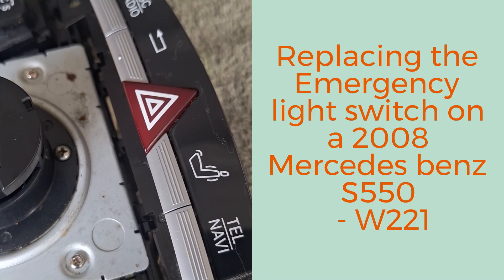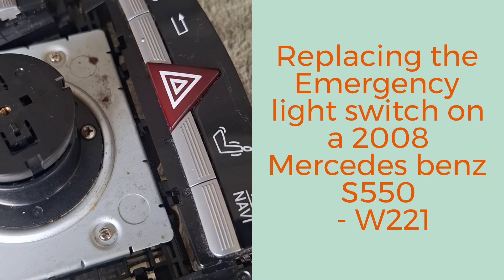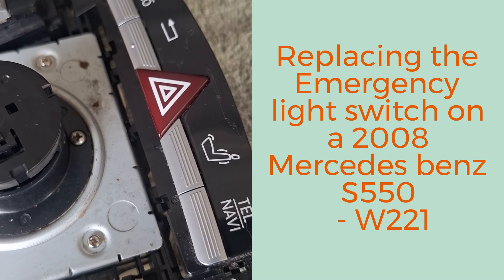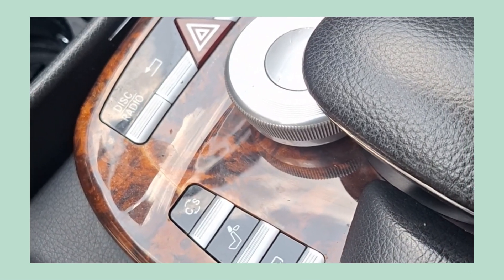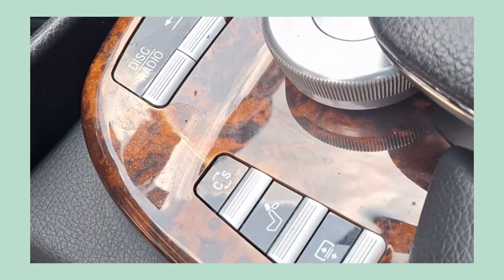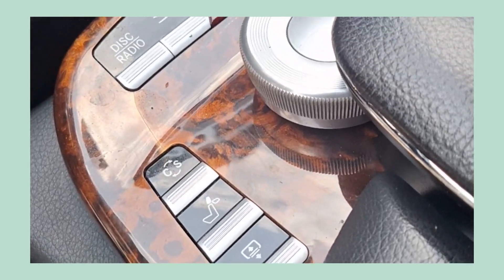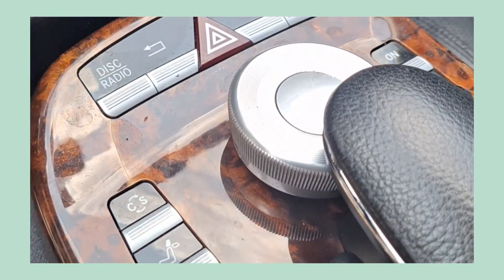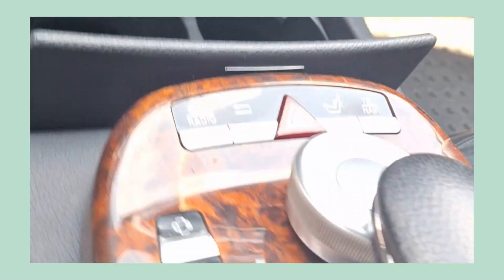08 MB S550 W221 emergency 'hazard' light switch replacement WOW!!!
Incredible amount of precision work to swap out the emergency light switch.